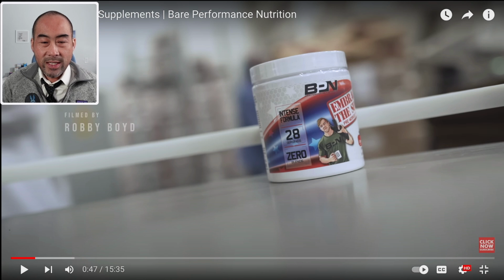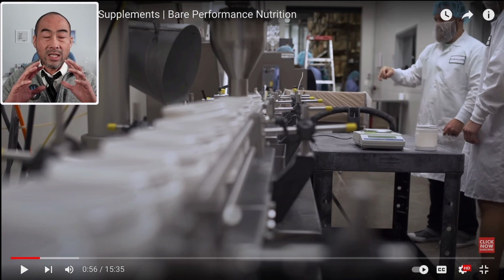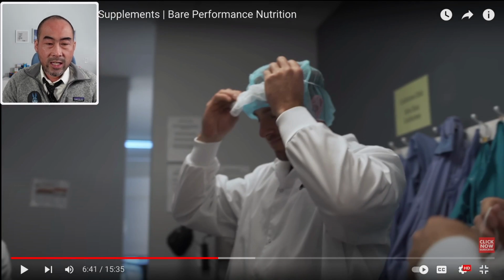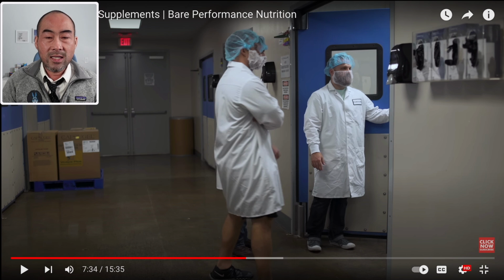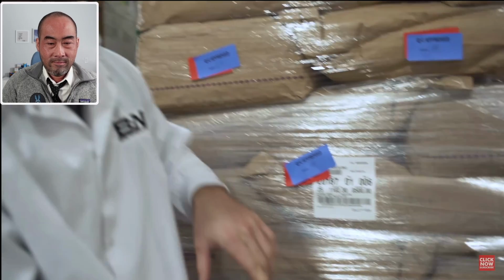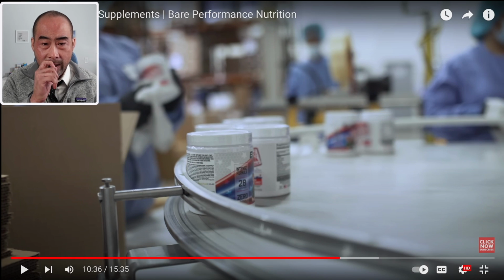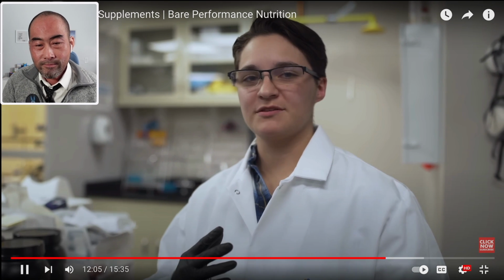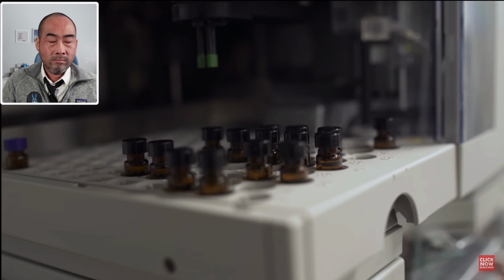How Are Supplements Made? "Tour" of Manufacturer By A Compliance Expert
🔥 Looking For The RIGHT Manufacturer For Your Brand? Grab our FREE PDF To Help You!

📣 Are you starting a supplement brand?  Work with us directly to maximize quality and regulatory viability and peace of mind for your supplement launch!

 🚀 Already have an established supplement brand?  Work with us directly to protect your asset and level up the quality and compliance for long-term sustainable growth and max distribution potential!

➡️ ➡️ We Can Help You Find A Great Manufacturer!

💥💥Build Website Product Pages That BOOST Sales💥💥

Already have an established supplement business and need compliance consulting? Book your free meet & greet here